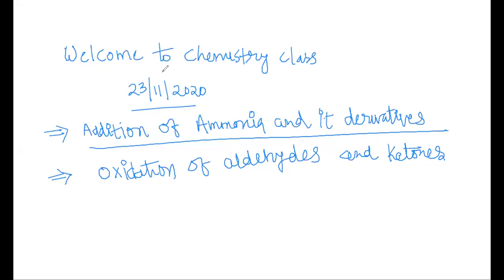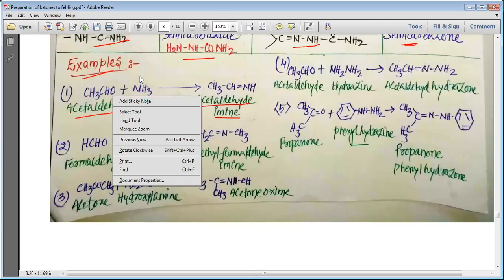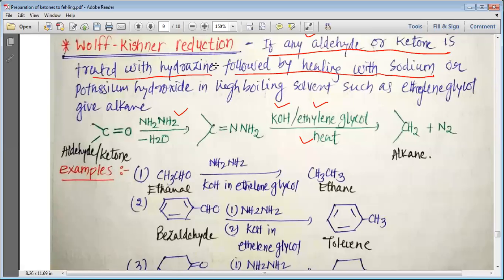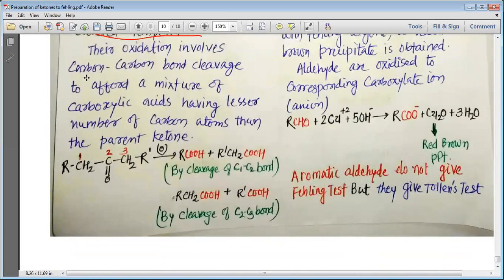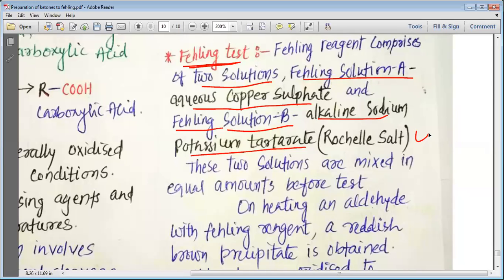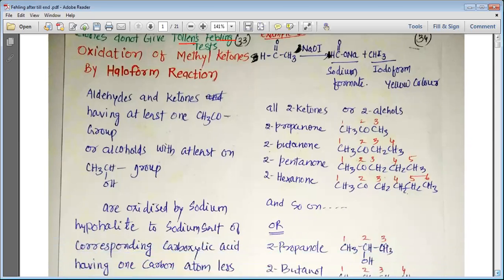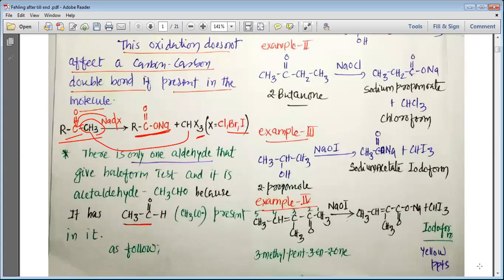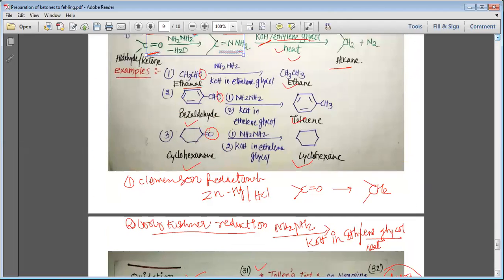Addition of Amminia its derivatives clemenson wolfkishner fehling tollens Haloform iodoform reaction